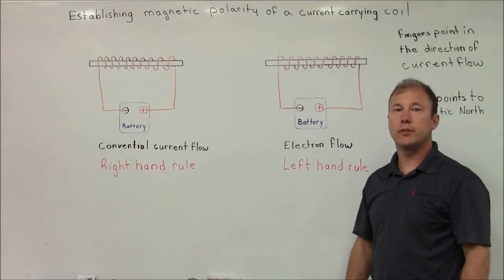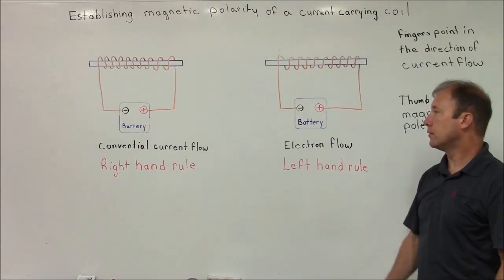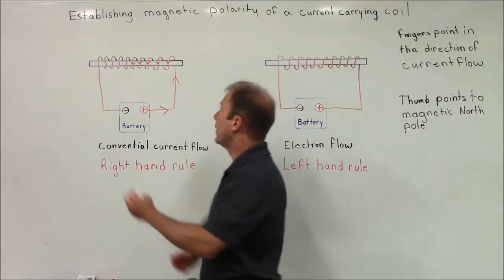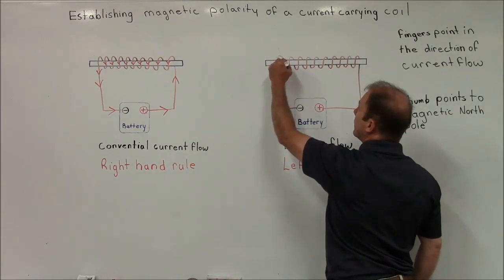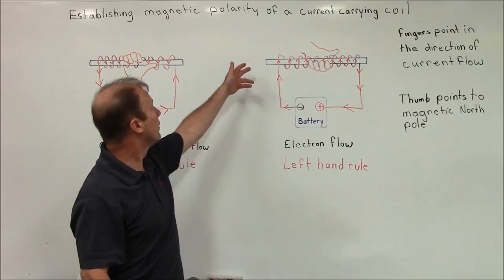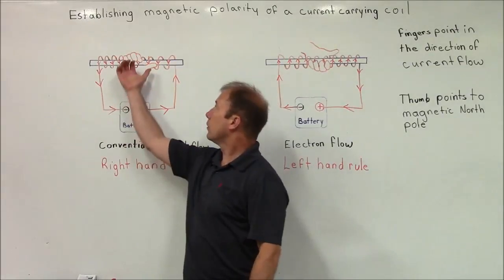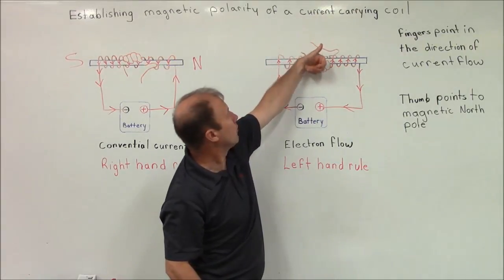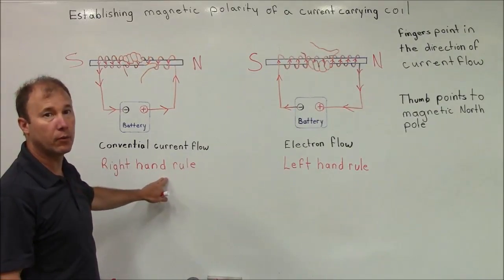Establishing magnetic polarity of a current carrying coil using right and left hand rules